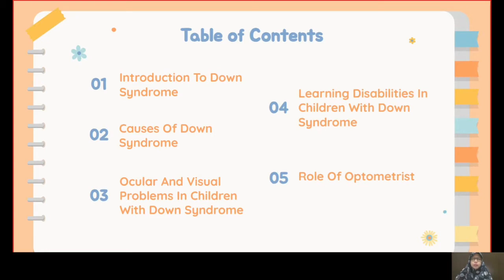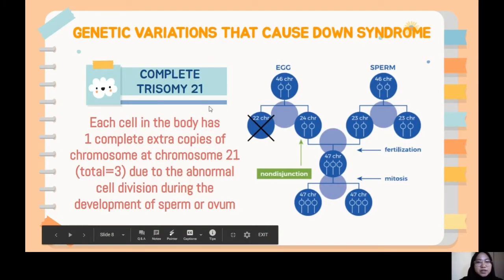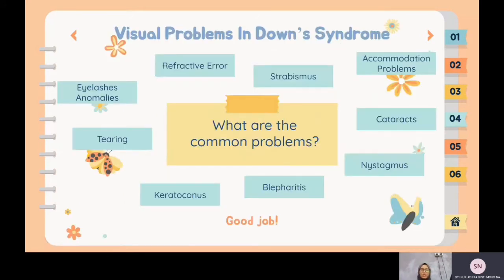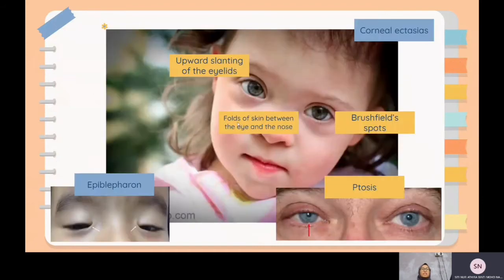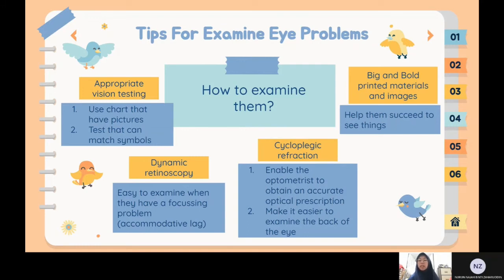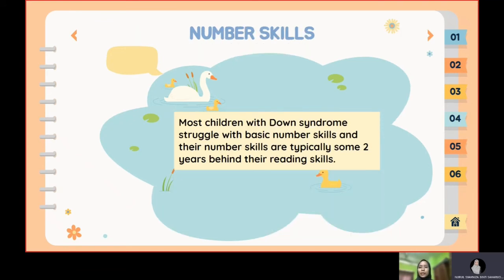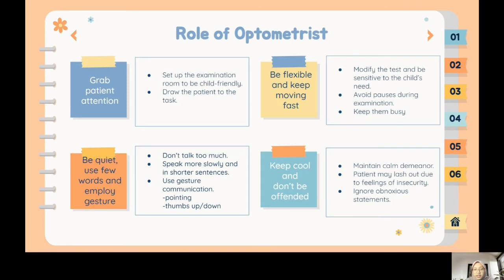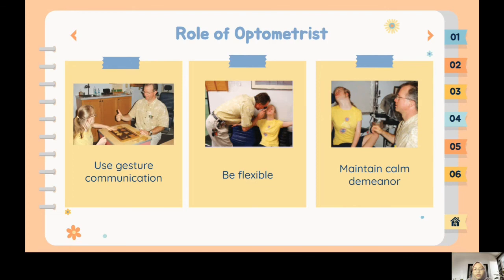17 January 2021